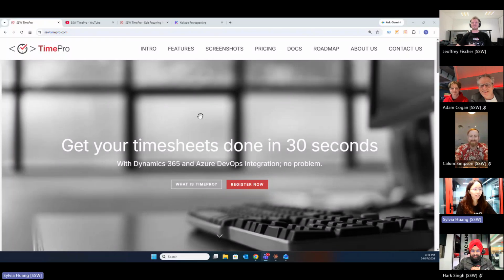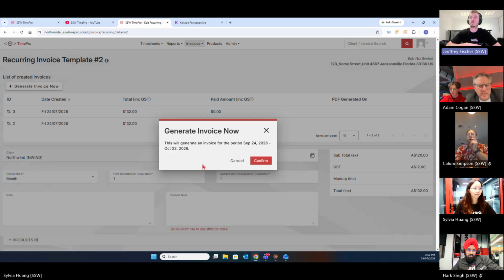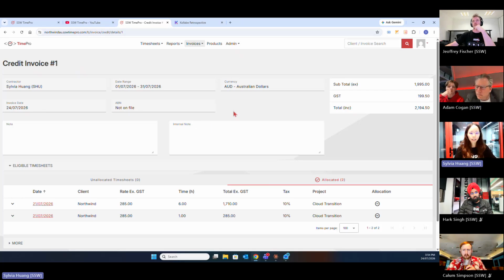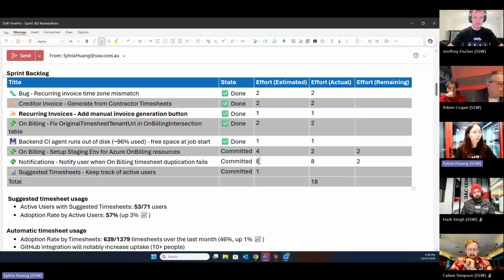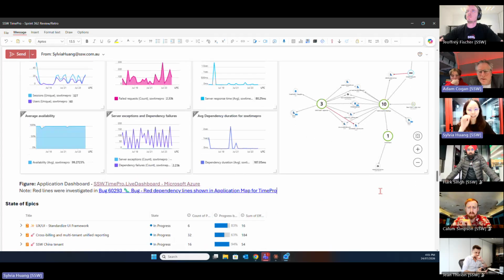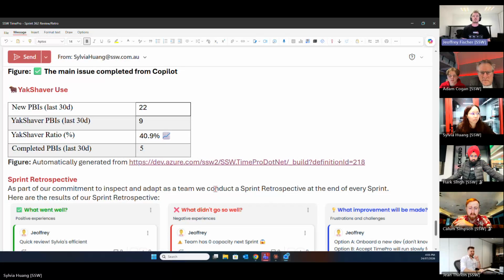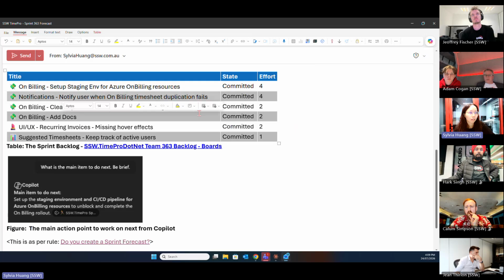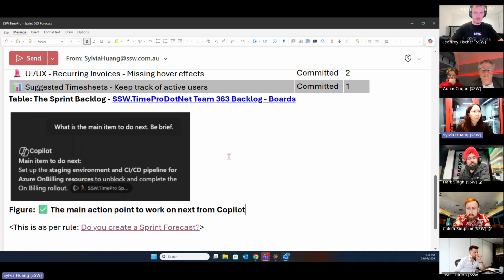SSW TimePro Sprint 362 Review + Retro and Sprint 363 Planning 24 July 2026